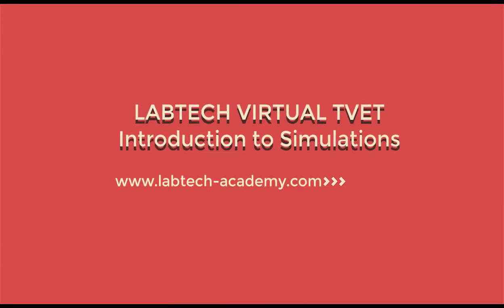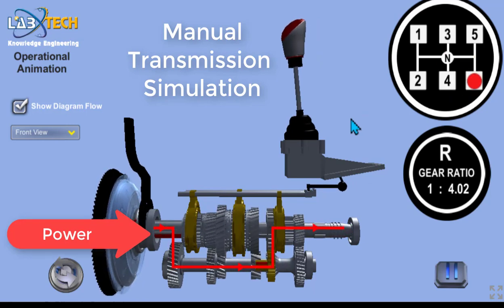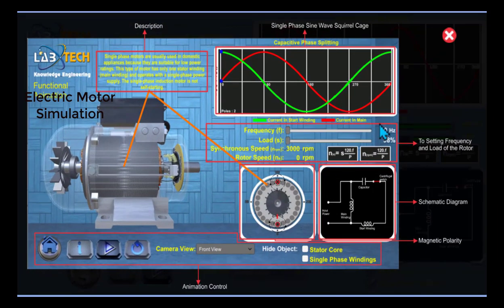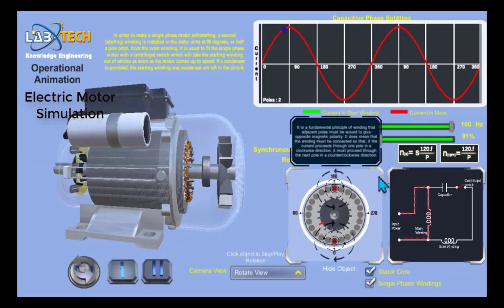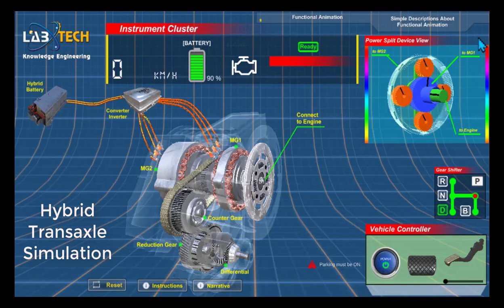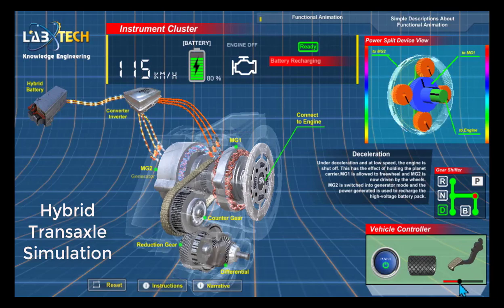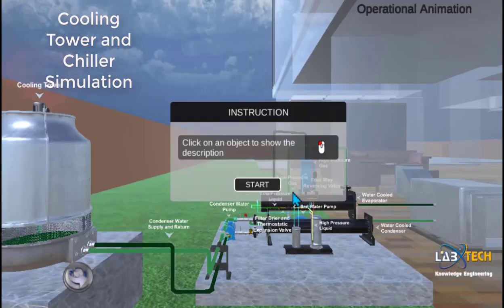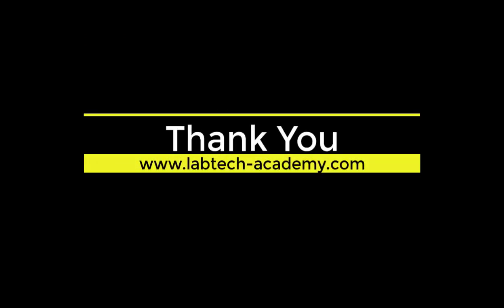Introduction to Labtech Virtual TVET Simulations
Labtech is one of the largest technical education (TVET) providers in the world established since 1990. This online learning site features a new generation of advanced interactive and graphic rich content for technical and vocational education subjects.

It is meant to be used by individual learners that may be already taking courses at their local institutions. It can also be used for reskilling for a new job or even if you are just curious and want to acquire new knowledge and skills.

Teachers can also use this site to supplement their existing learning materials for their students.